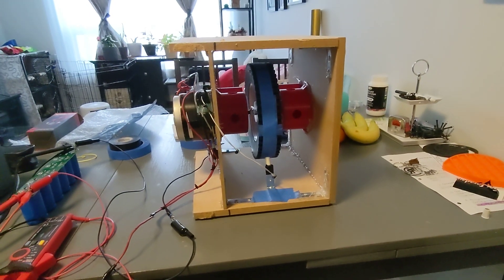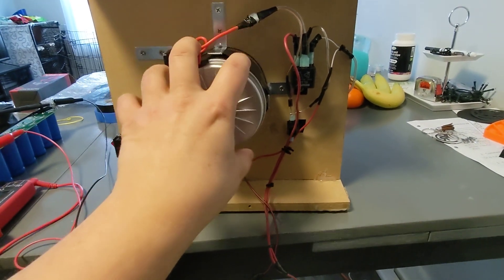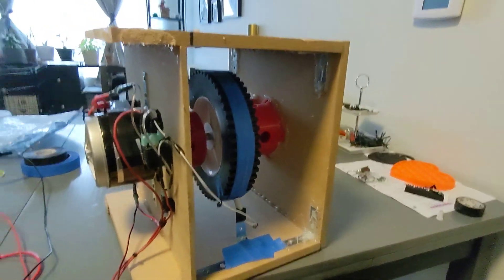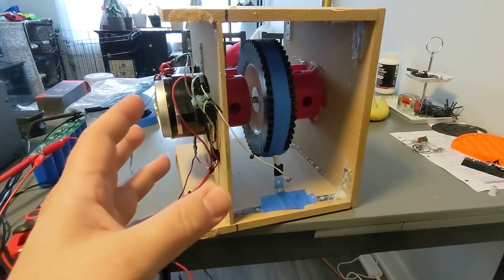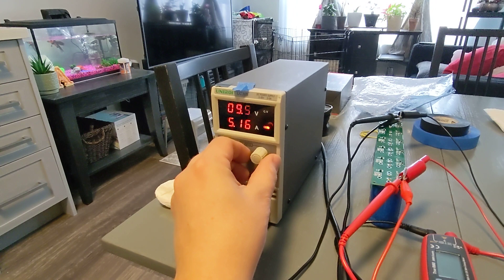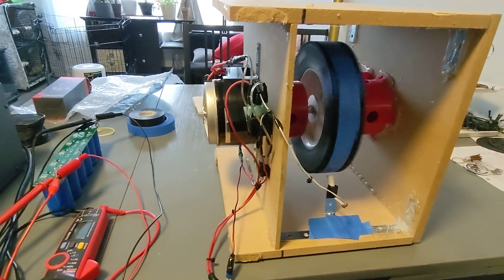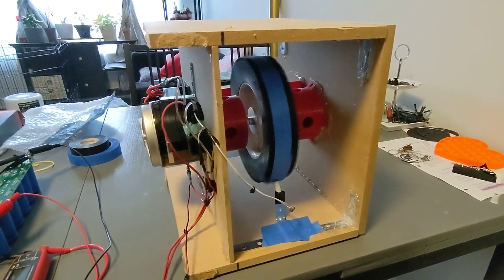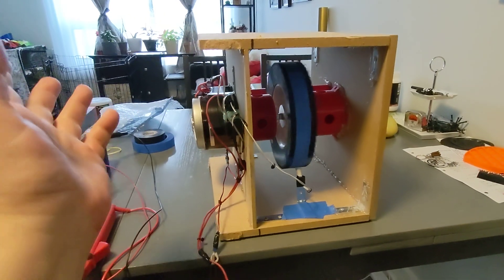Faraday Research RND ⚡⚡💦freeenergy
Hey everybody check out this video this is my flywheel generator build I found out some interesting stuff with the flywheel generator this is my prototype one check it out definitely a lot of changes won't have to be made to this thing to make it overunity but anyways check it out tell me what you think leave your comments below

bc1qemle8uhax2lv4twvxncxvd83js7skg8y46agdz